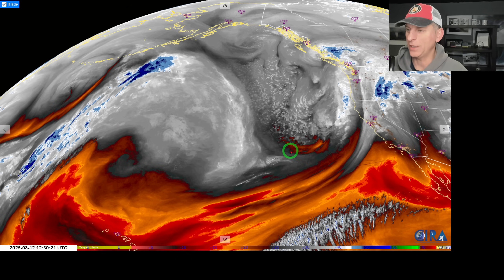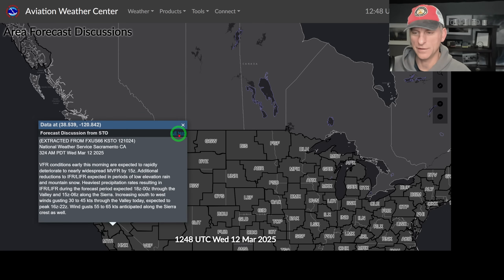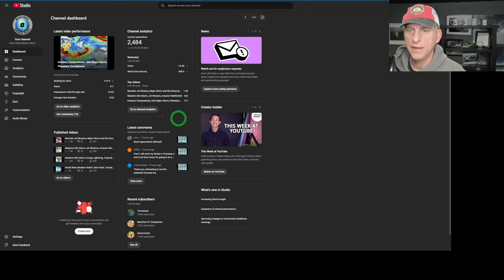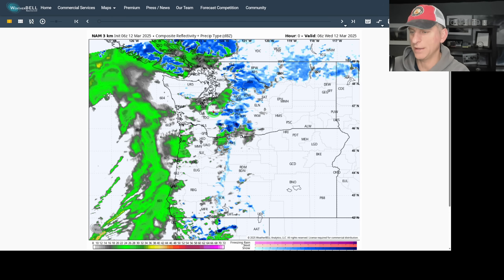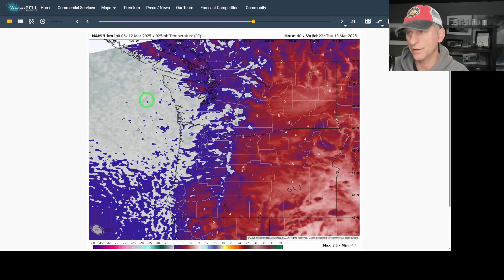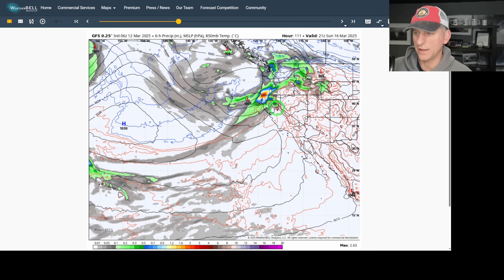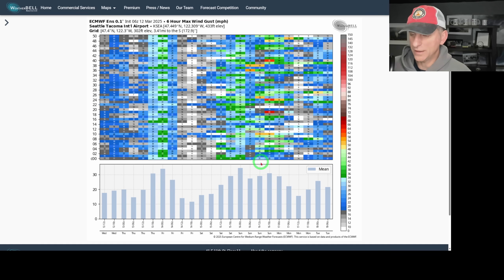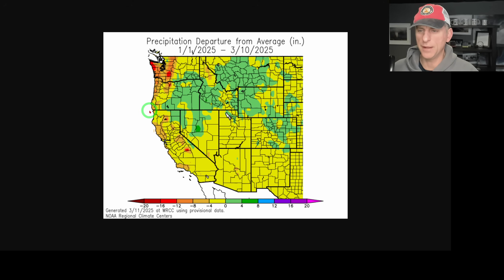Numerous Frontal Systems, the Details!